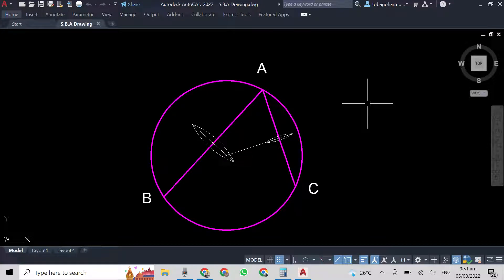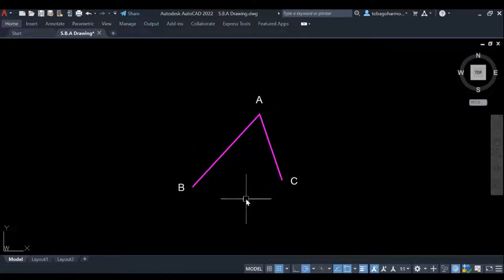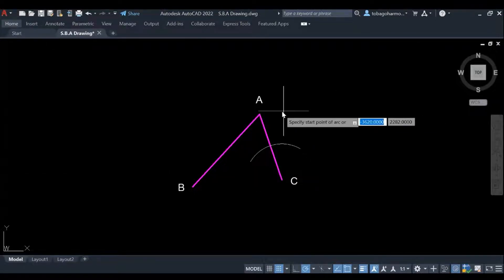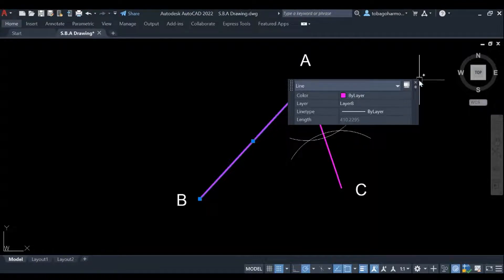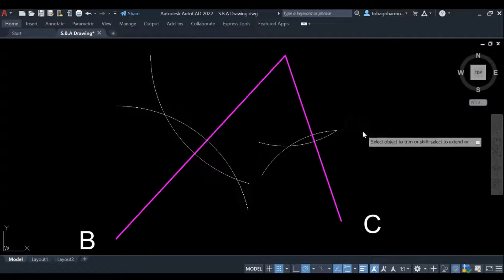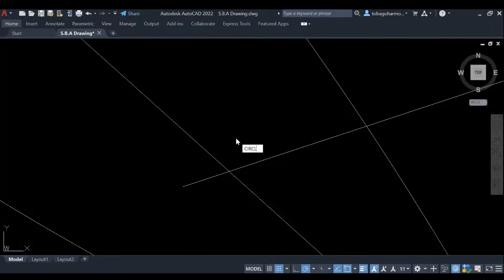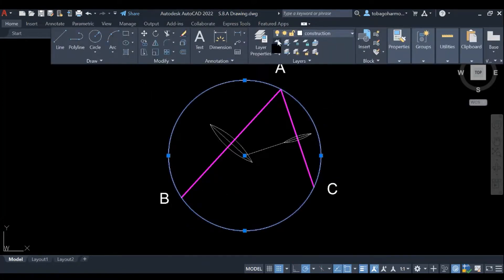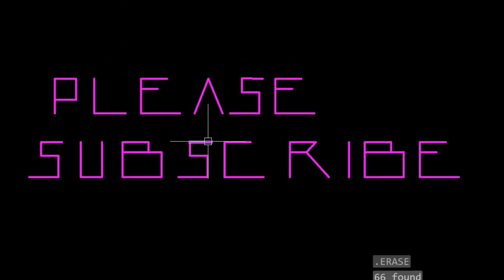How To: Draw a Circle to Pass Through Any 3 Points/Triangle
How to draw a circle through 3 points using very simple steps.